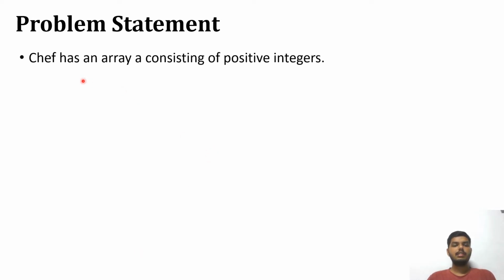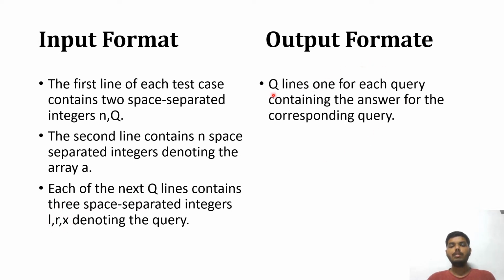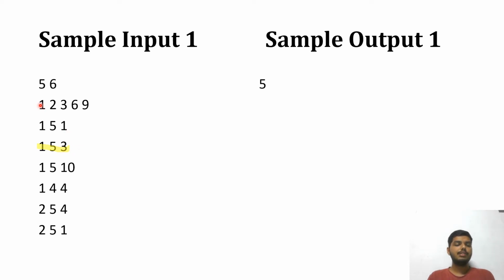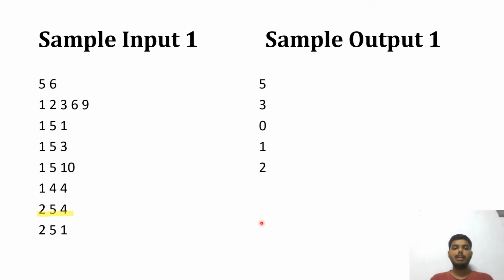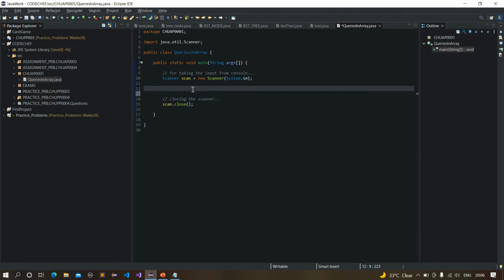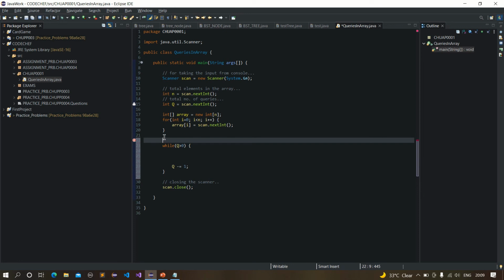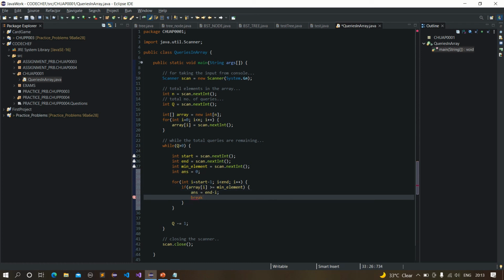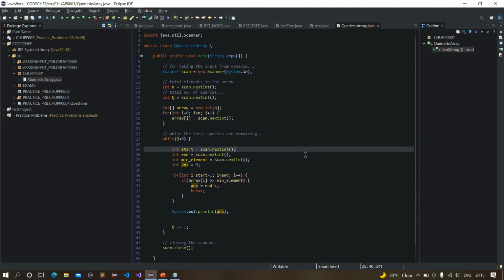DSA | Queries in an array | Assignment Problem 1 | With video and code solution | CODECHEF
In this video I have discussed about CODECHEF assignment problem 1. The problem name is Queries in an array. I have also provided code solution along with the video explanation.